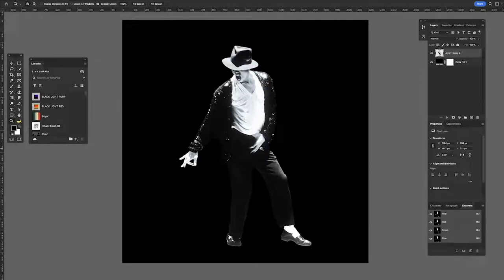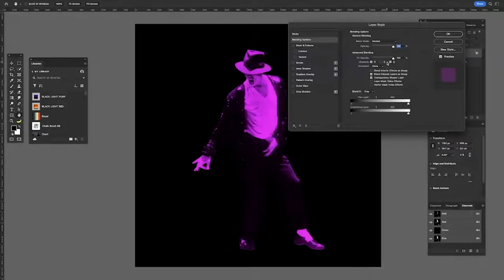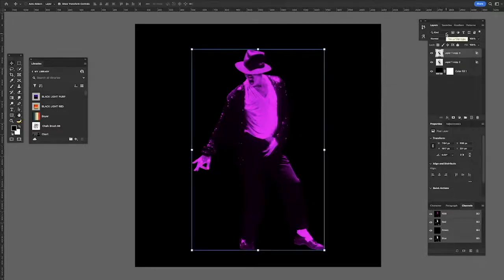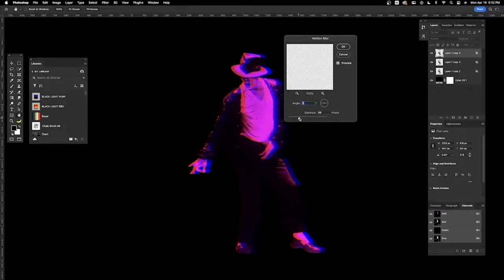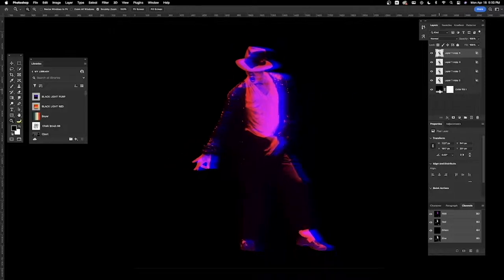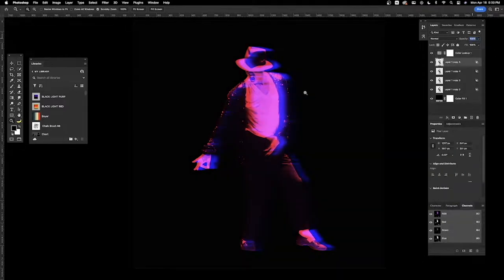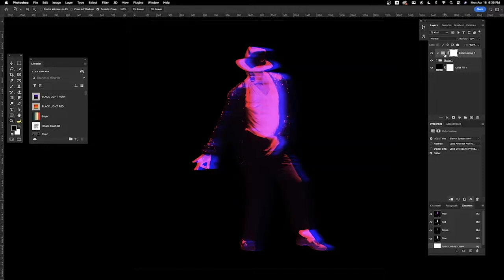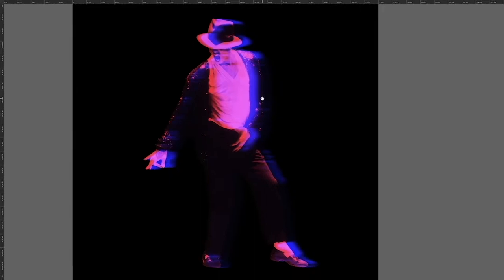Double Exposure Photo Effect - Quick Photoshop Tutorial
Double Exposure Photo Effect a Quick Photoshop Tutorial. Create an effect using blending options on Photoshop. Using channels you can quickly make a double exposure effect  that you can use on your Photo Graphics. I love this effect and i use it quite often and the results never disappoint. I hope you enjoy this tutorial, and please share.